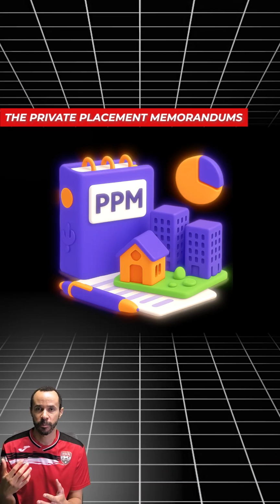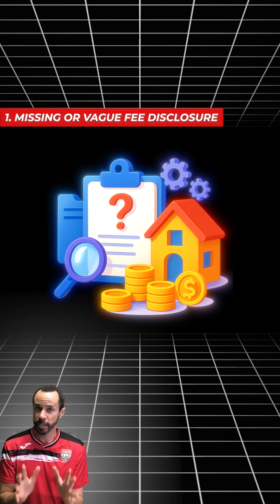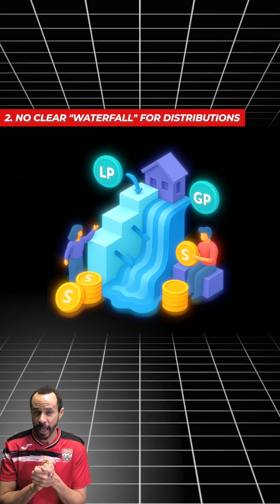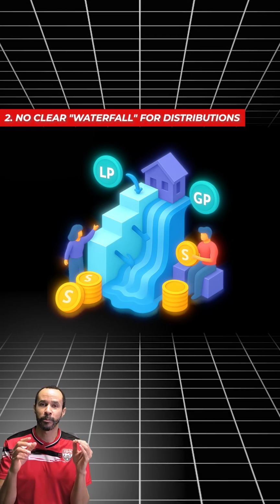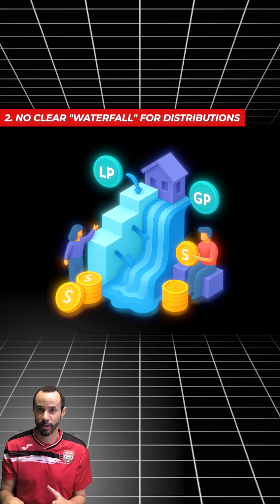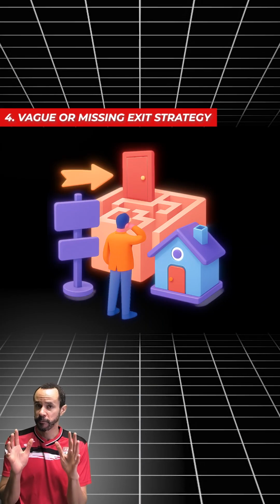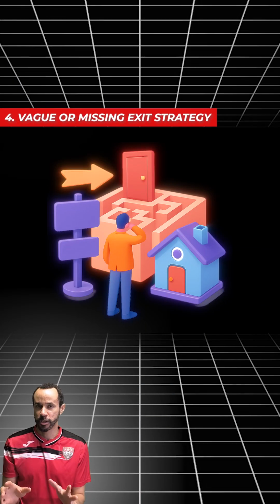5 Red Flags in a Real Estate PPM (Don't Invest Until You Check)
Before you invest a single dollar in a real estate syndication or fund, you MUST understand the legal document that governs the entire deal: the Private Placement Memorandum (PPM).

In this video, I reveal the five critical sections you must scrutinize to protect your capital and avoid major pitfalls. We move beyond the intimidating legalese to focus on the practical red flags that separate transparent, professional sponsors from the rest.

Learn how to spot missing fee disclosures, unclear profit splits, vague exit strategies, and dangerous promises. This is the due diligence checklist I use myself before investing, and it could save you from a costly mistake.

In this video, you'll learn:
⚖️ The 5 non-negotiable sections to check in any PPM or fund document
🚩 #1 Red Flag: Missing or Vague Fee Disclosures (Acquisition, Asset Management, etc.)
💧 #2 Red Flag: Unclear Waterfall Distributions (How profits are actually split)
🧾 #3 Red Flag: Lack of Depreciation & Tax Details (A major benefit of direct investing)
🚪 #4 Red Flag: A Vague or Missing Exit Strategy (How to avoid getting your money trapped)
🎭 #5 Red Flag: Promises of "Risk-Free" Returns or High Liquidity (The ultimate lie in real estate)

Timestamps:
0:00 - The Problem with Complex Legal Documents
0:28 - Introduction to the PPM & The 5 Key Points
0:59 - Red Flag #1: Missing Fee Disclosures
1:41 - Red Flag #2: Unclear Waterfall Distributions
2:33 - Red Flag #3: Lack of Tax & Depreciation Details
3:42 - Red Flag #4: Vague Exit Strategy (The "Pre-Nup" Principle)
4:48 - Red Flag #5: "Risk-Free" Promises & False Liquidity
6:00 - The Hallmark of a Great Sponsor: Transparency

Want a second pair of eyes on a deal? Join our free investing group for community due diligence and access to vetted educational resources.